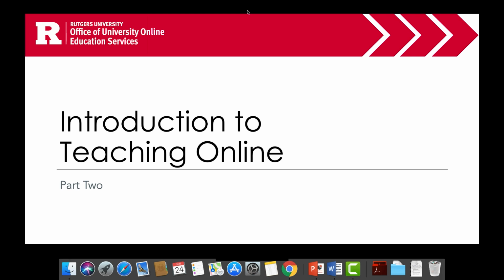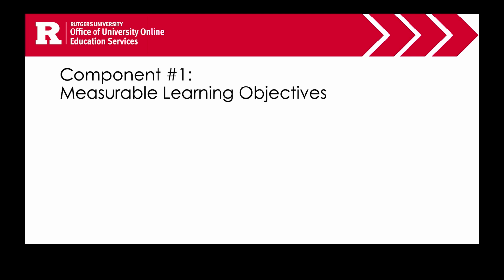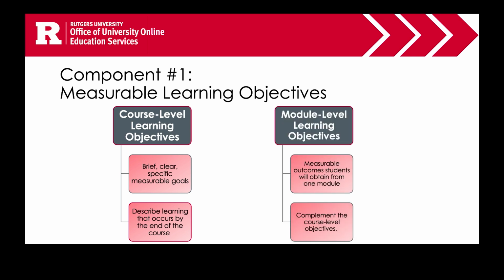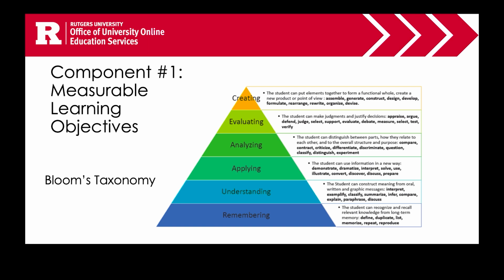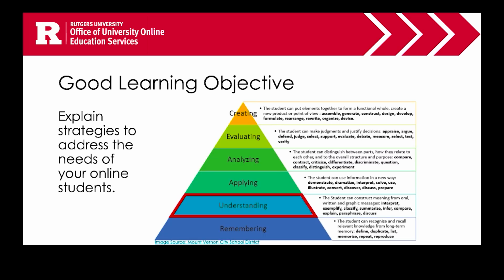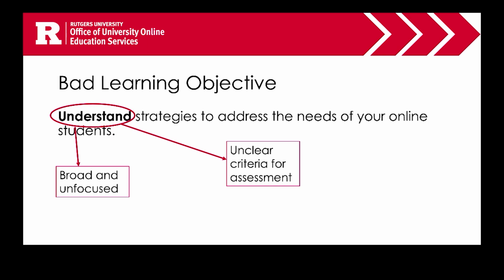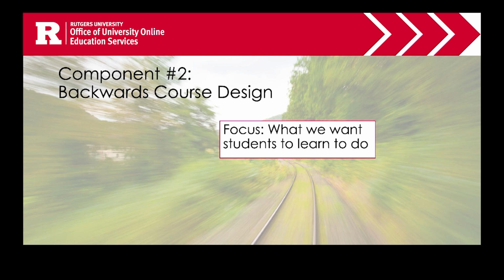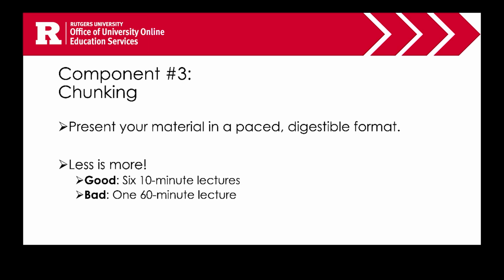Teaching Online Video Part 2